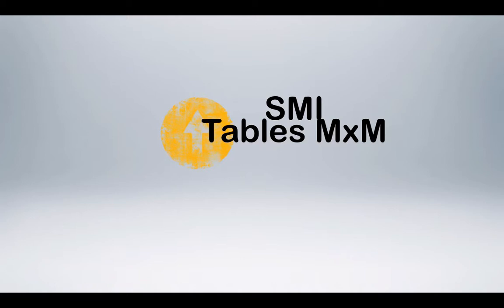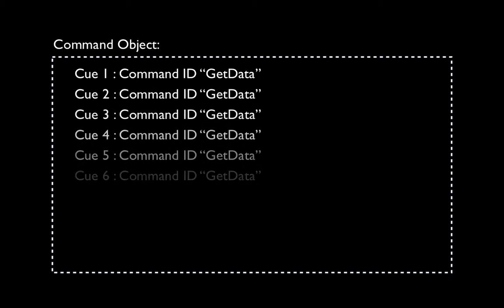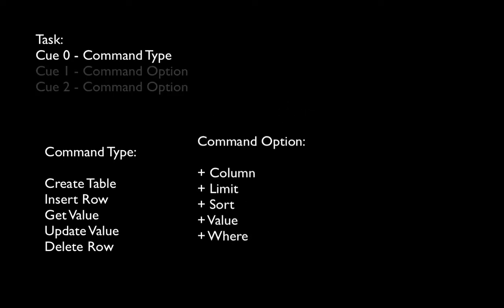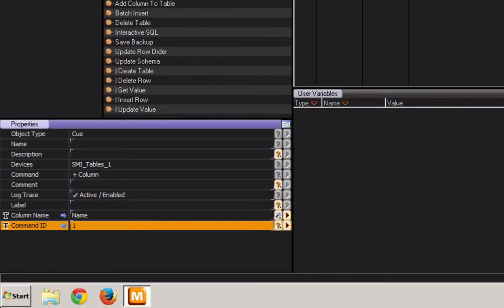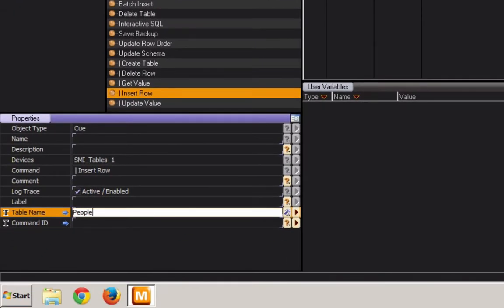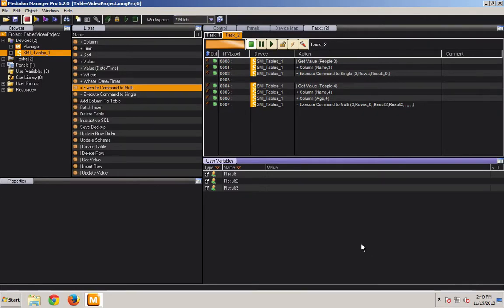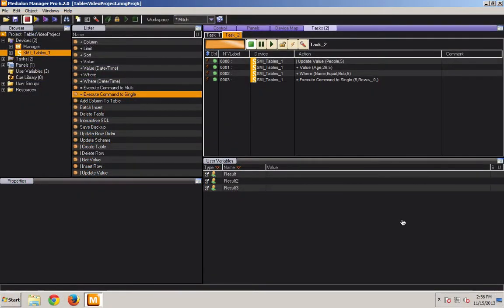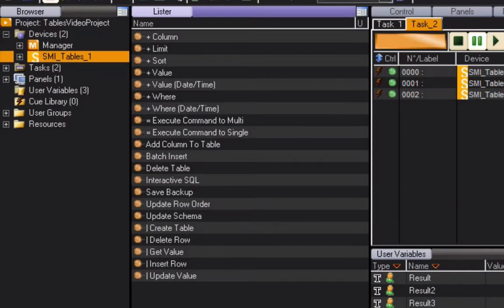SMI Tables MxM introduction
A quick introduction to the SMI Tables MxM plugin for Medialon Show Control product